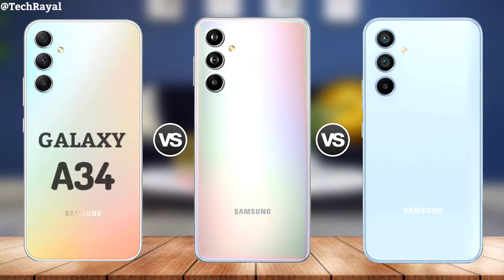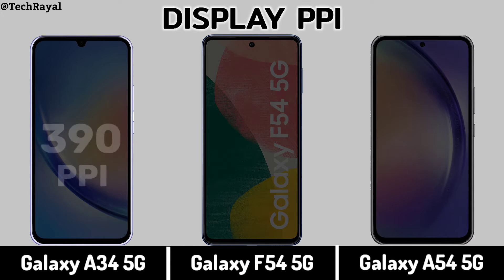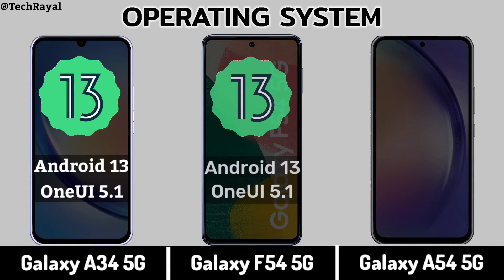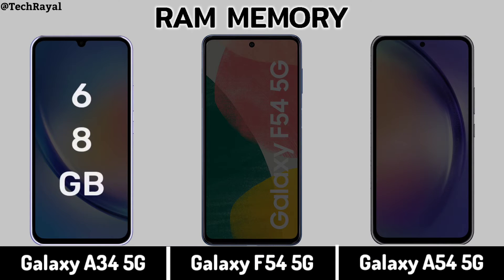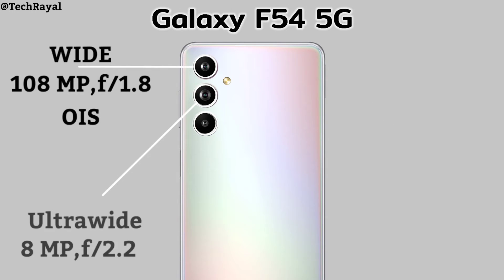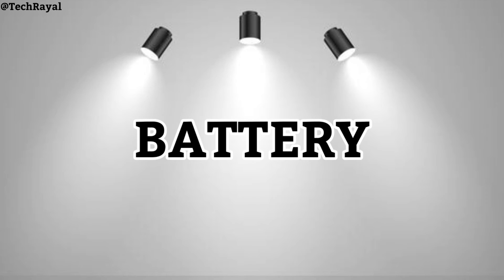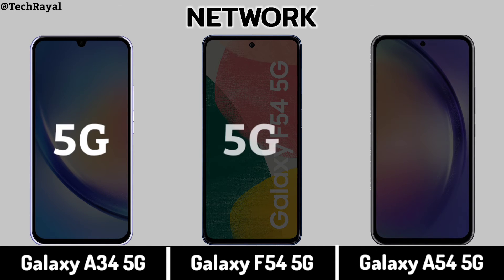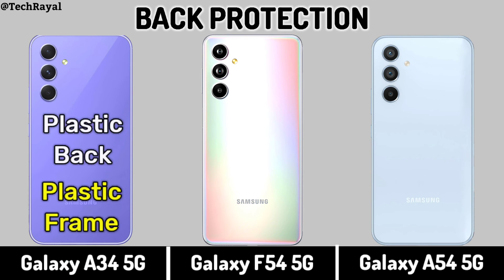Samsung Galaxy A34 5G vs Samsung Galaxy F54 5G vs Samsung Galaxy A54 5G || Price | Camera Test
Samsung A34 5G vs Samsung F54 5G vs Samsung A54 5G || Price | Camera Test | Specifications